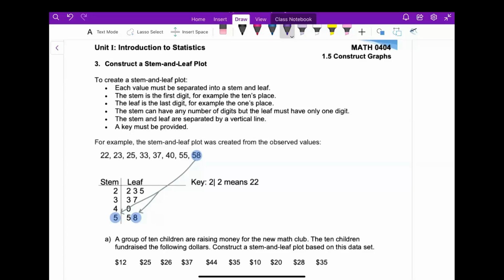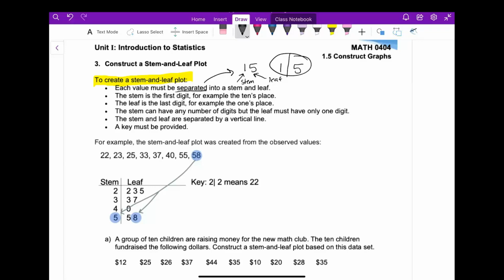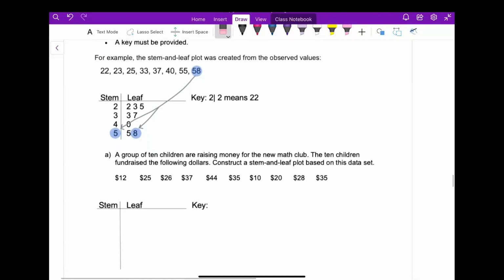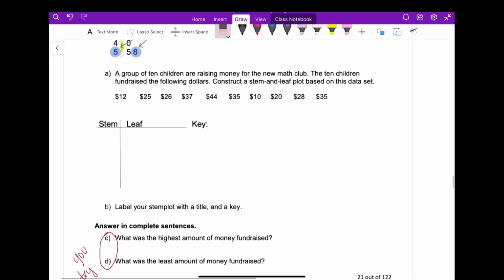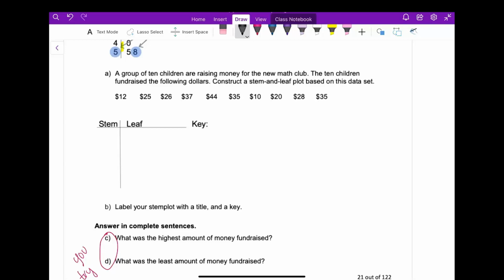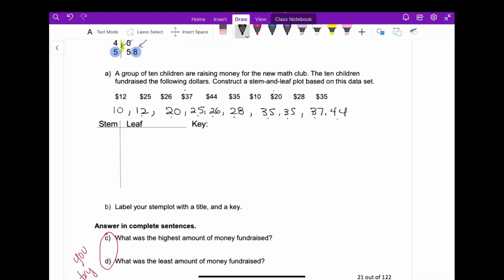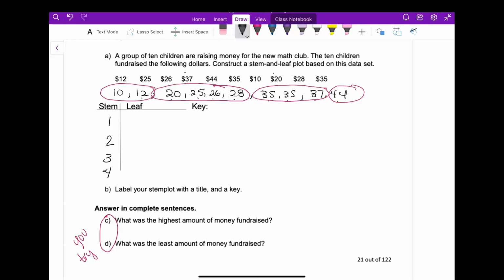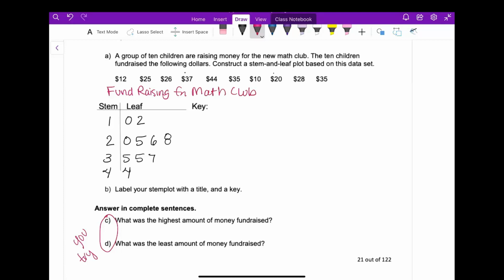0404 Section 1.5 ex 3